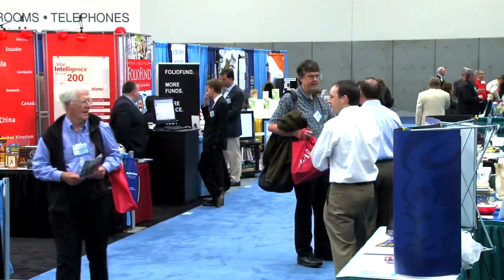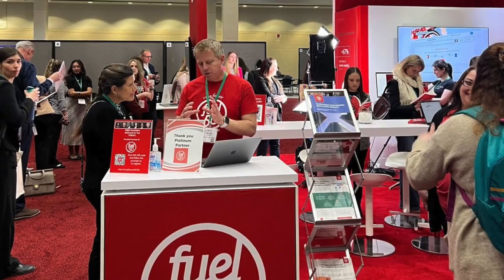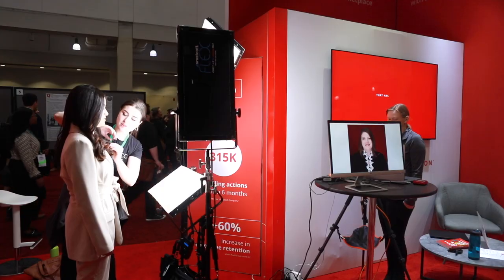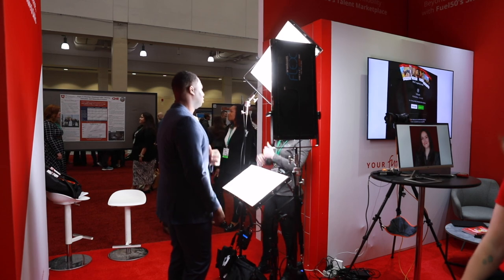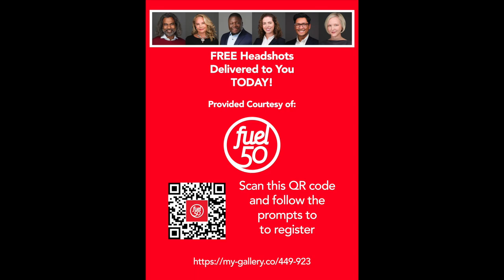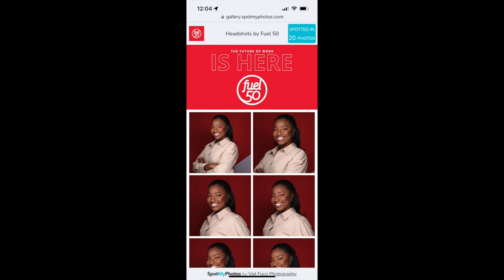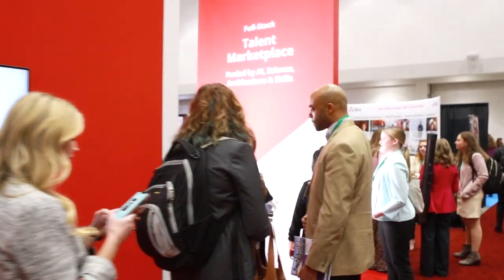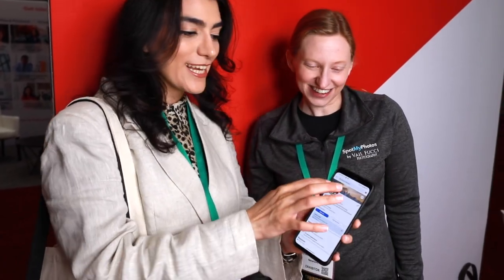Headshot Booth for Business Events / Conferences / Trade Shows by Vail Fucci Photography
At trade shows, it’s always a fight for attendees' attention.
Offering premium quality professional headshots can boost attendance at your booth.  Engaging Vail Fucci Photography to provide a headshot station as part of your conference booth will drive traffic to your location, provide your team the opportunity to engage interested participants, and provide those participants a valuable benefit that will be linked back to your company's branding.
Vail Fucci Photography can offer instant delivery to attendees’ phones and a custom branded gallery that links back to your website.
By scanning a QR code, taking a quick selfie and entering their personal information, attendees will have access to a private gallery delivered on the spot.
Our team pays attention to details and makes sure guests look camera ready.
We adjust the lights so that every person looks their best.
We work hard to make sure everyone has a good time and leaves the booth happy.
We use compact continuous lights, so we have a smaller footprint in your booth and you don't have to deal with distractions from annoying flash pops all day.
Most importantly, our headshot station creates a buzz.
Once visitors receive a professional headshot with instantaneous delivery, they spread the word to other attendees to visit the booth, too.
While attendees are waiting in line for a headshot is the perfect time to have quality conversations.
Prospective buyers, clients or employees will walk away with the information you wanted to share with a memento that will help to keep you in mind long after the event.